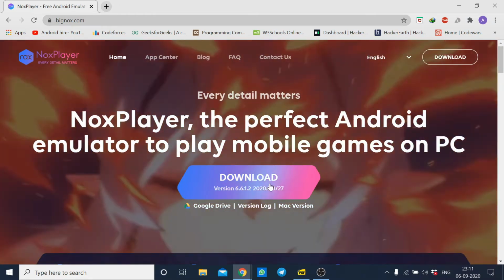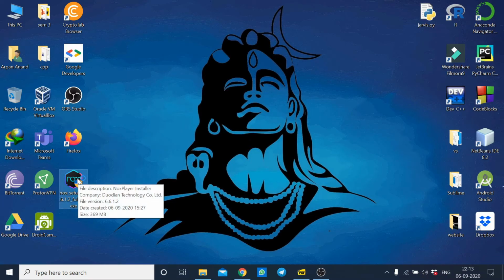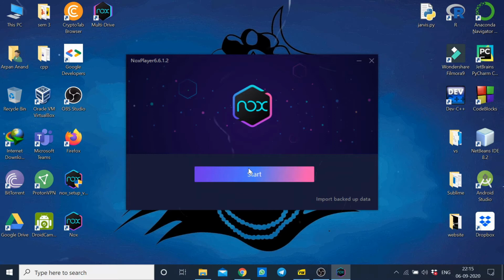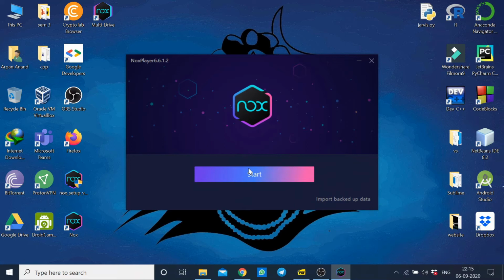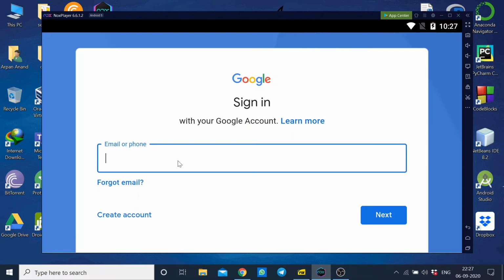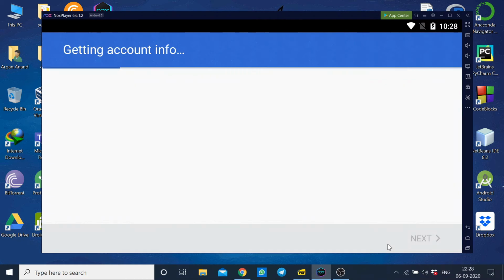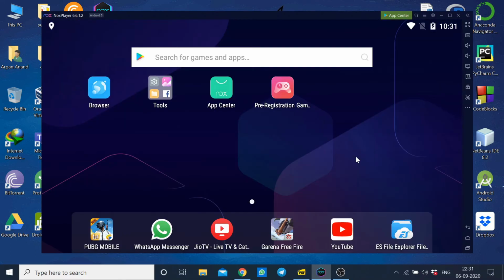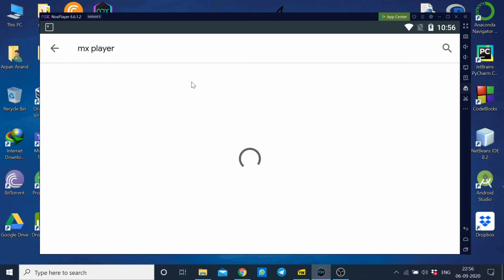How To Run Android Applications on Windows PC. [EMULATOR ALTERNATIVE TO BLUESTACKS]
The video shows you how to run android on your PC to enjoy all the apps and games on your PC.

We have greats tricks available on our website, do check it out.